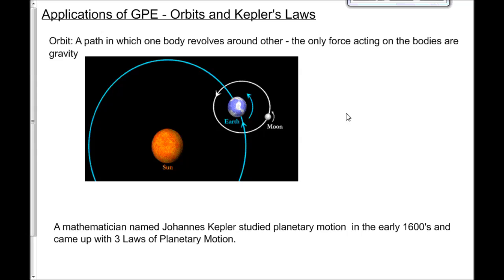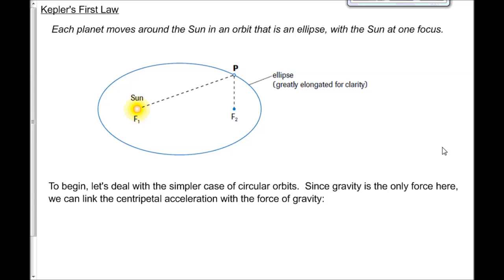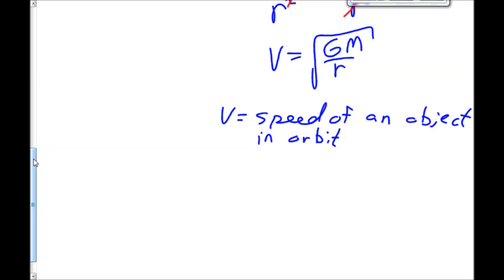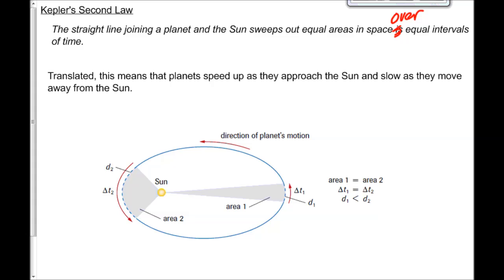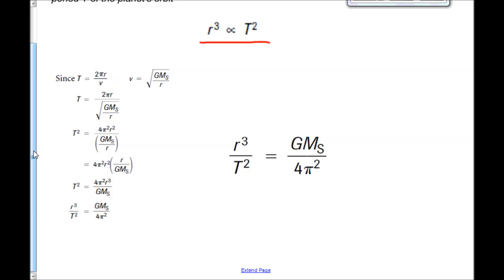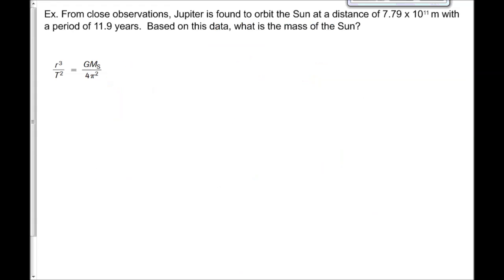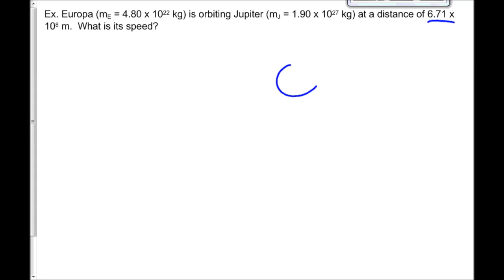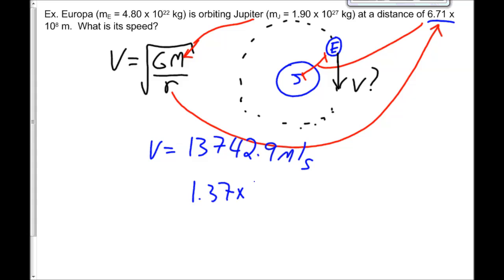Kepler Laws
An introduction to Kepler's Laws and the Physics behind them